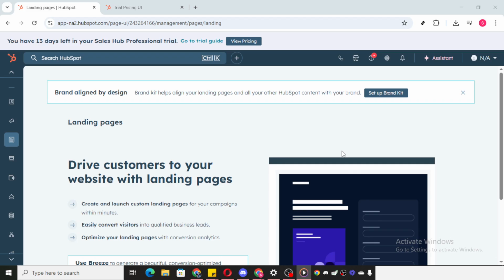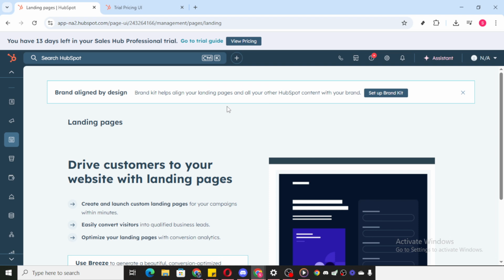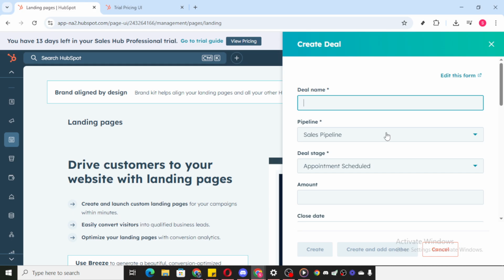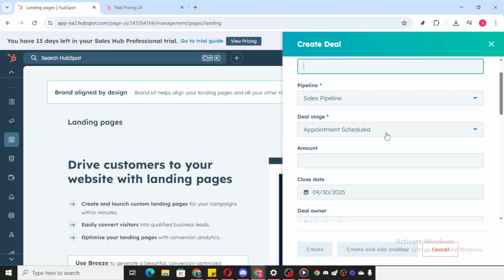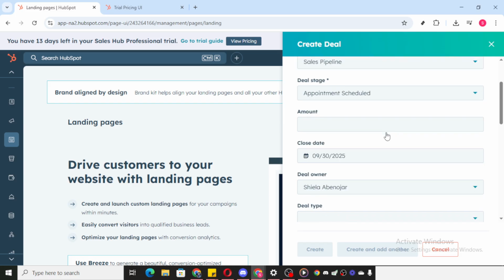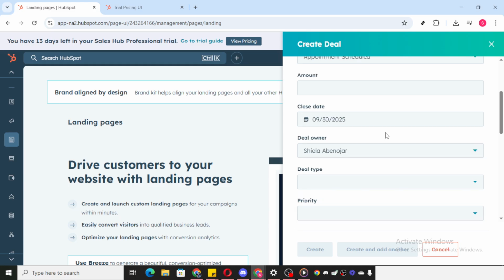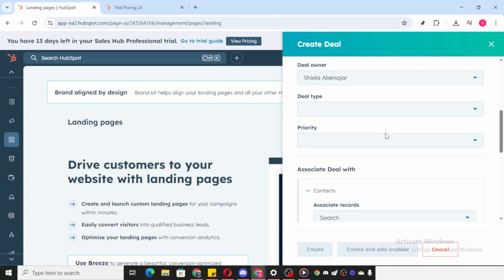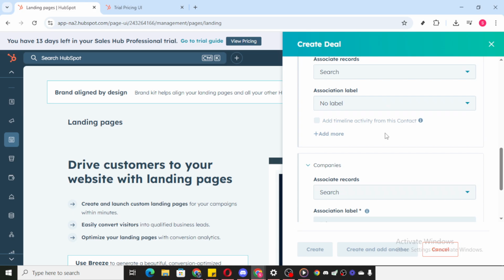How To Create A Sales Pipeline HubSpot Tutorial for Beginners (full guide)